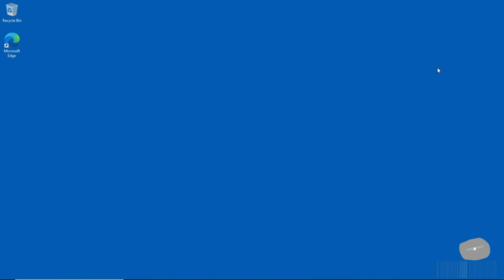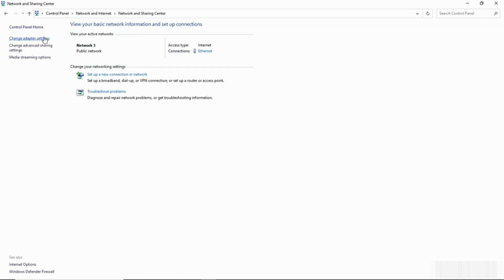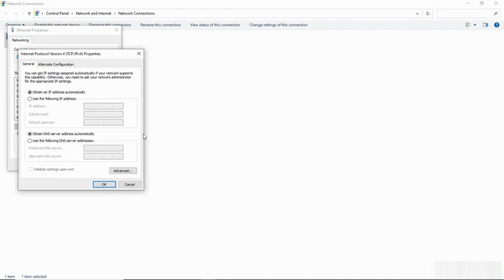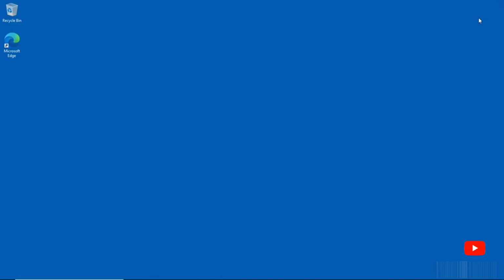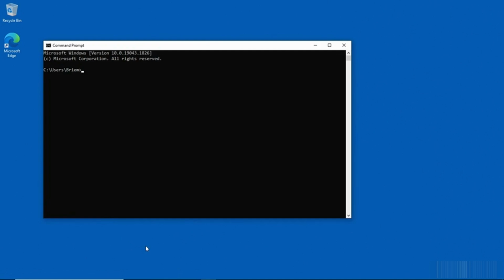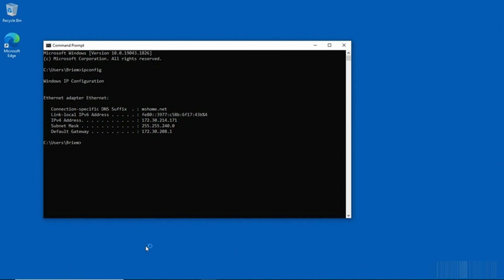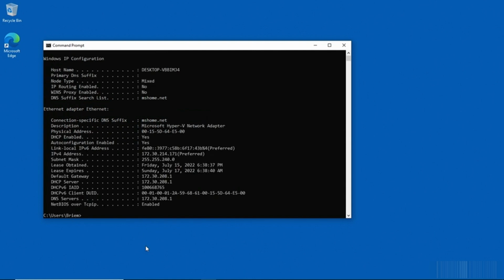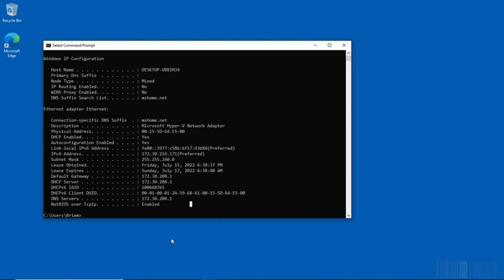How To Verify IP Address Assignments | Windows 10 Advanced Troubleshooting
Learn how to verify IP address assignments in this Windows 10 Advanced Troubleshooting guide for IT support. This quick tutorial will walk you through the steps to check and confirm IP addresses, helping you resolve network issues and ensure proper connectivity.

Perfect for IT professionals and beginners looking to enhance their troubleshooting skills.